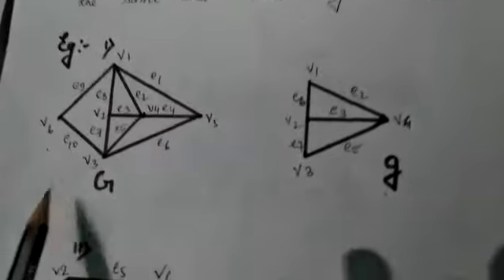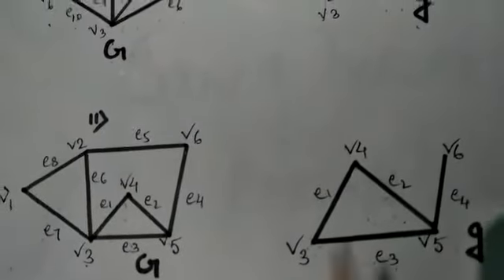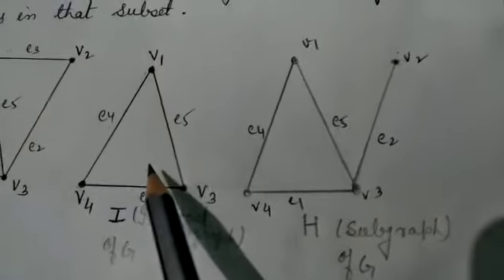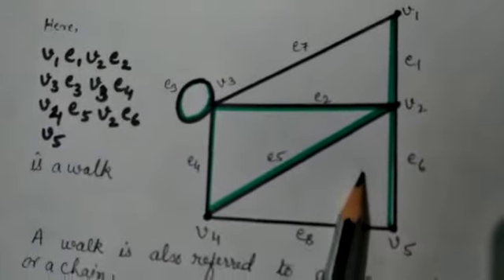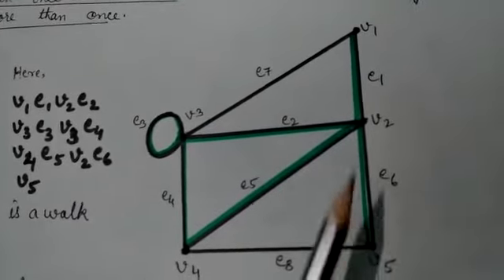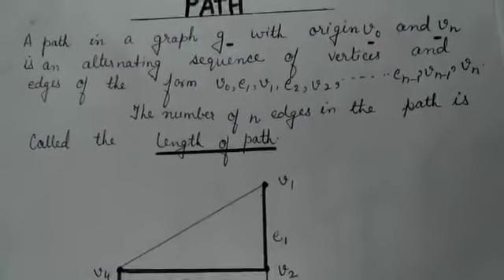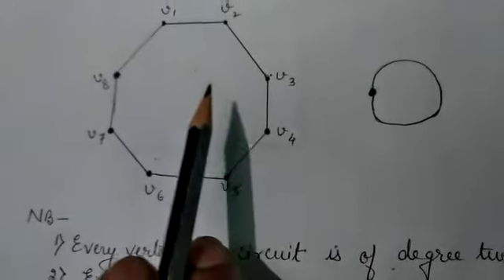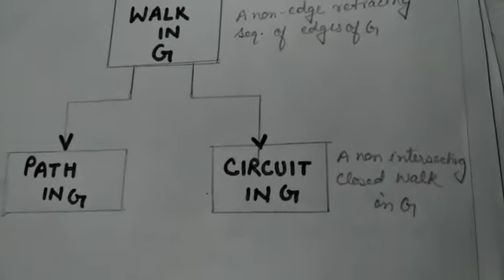Mathematics(PG-sem1)Graph theory part-4 Dr.Neelay Shree.